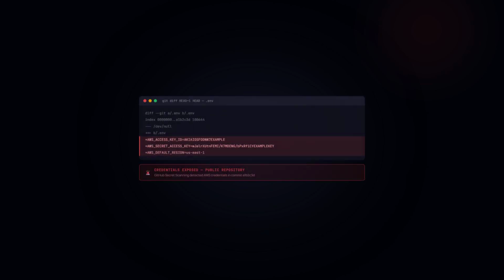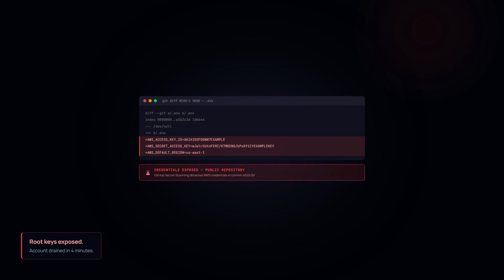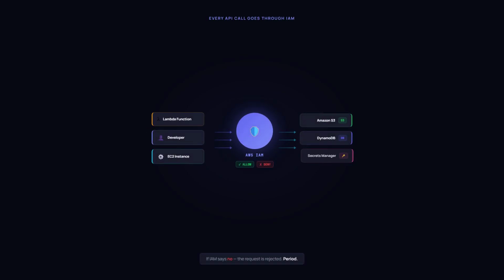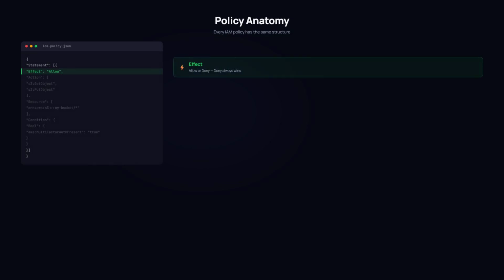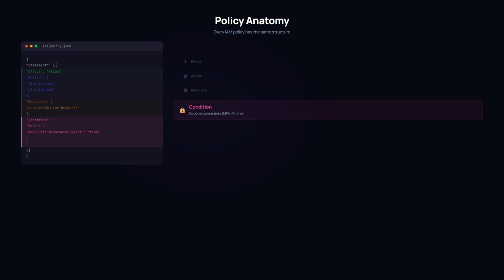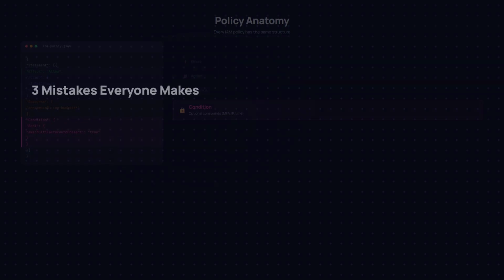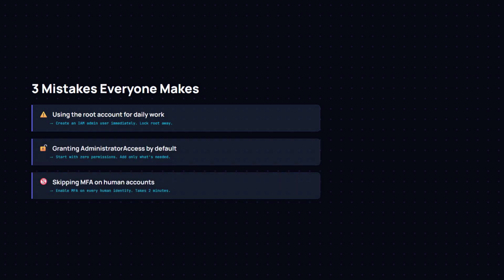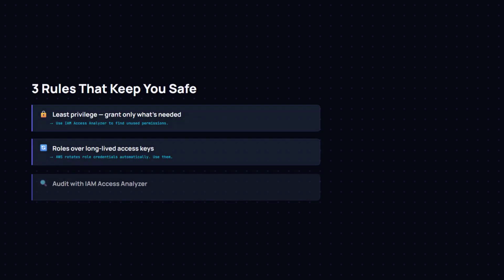What is AWS IAM, Really? (And Why Most Developers Get It Completely Wrong)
Your AWS root keys just leaked on GitHub. The account was drained in 4 minutes.

IAM — Identity and Access Management — is the one AWS service that controls everything you build on AWS. And most developers treat it like an afterthought.

In this video:
✅ What IAM actually does (and why every API call goes through it)
✅ The 4 building blocks: Users, Groups, Roles, and Policies
✅ How to read an IAM policy JSON (Effect, Action, Resource, Condition)
✅ The 3 mistakes that get teams hacked or locked out
✅ The 3 rules that keep you safe (least privilege, roles, Access Analyzer)

⏱ Timestamps:
0:00 — The $4,000 GitHub leak
0:27 — IAM as the gatekeeper
0:58 — Users, Groups, Roles, Policies explained
1:33 — Policy anatomy (Effect / Action / Resource / Condition)
2:11 — 3 mistakes everyone makes
2:42 — 3 rules that keep you safe
3:13 — What's next: IAM Roles deep dive